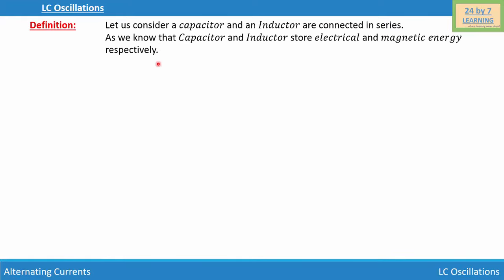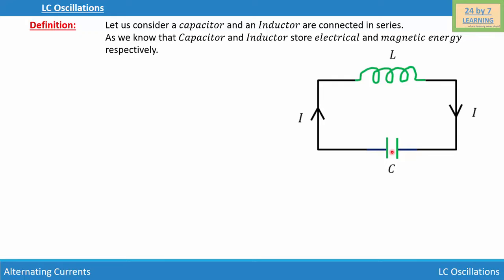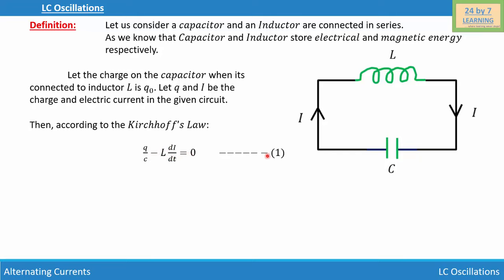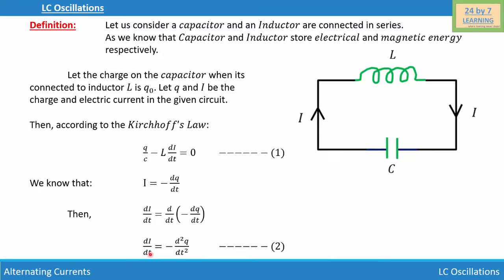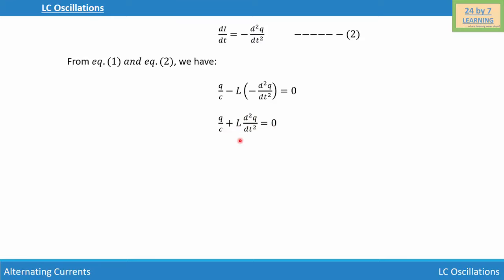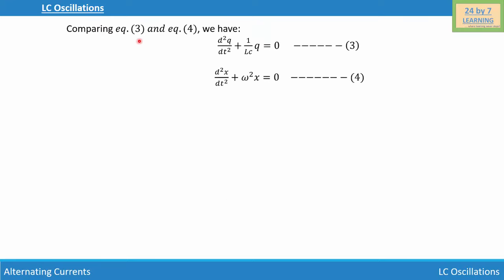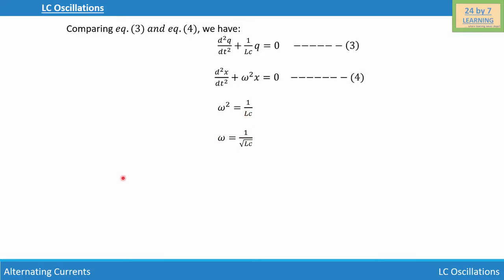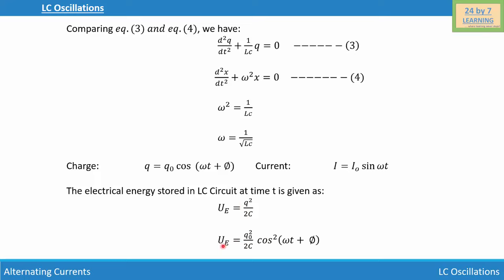LC Oscillations I Alternating Currents I Grade 12 I Physics I 24by7learning.com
LC Oscillations, LC Oscillations fro AC Circuits, Defining LC Oscillations, Explanation of LC Oscillations, Graphical Explanation of LC Oscillations, LC Oscillations, LC Oscillations fro AC Circuits, Defining LC Oscillations, Explanation of LC Oscillations, Graphical Explanation of LC Oscillations, Electrical Energy in LC circuit,